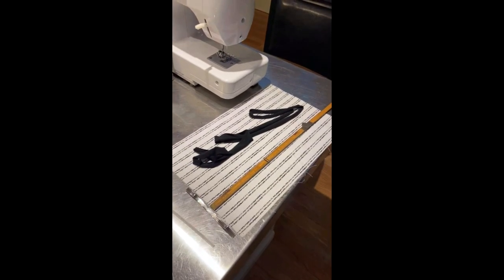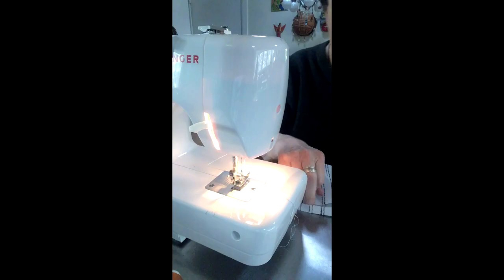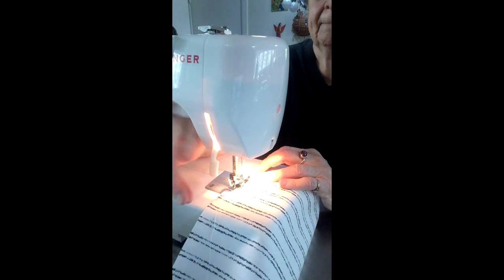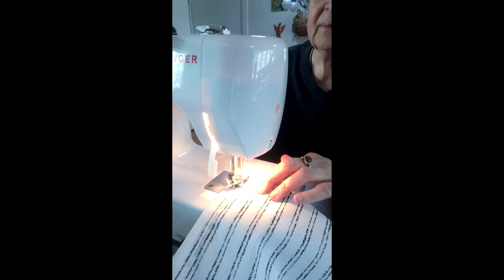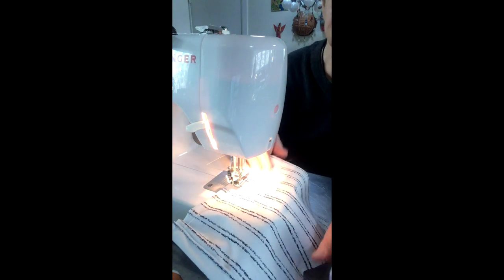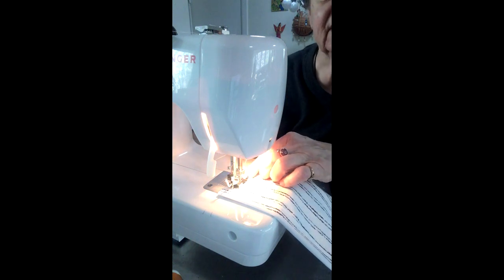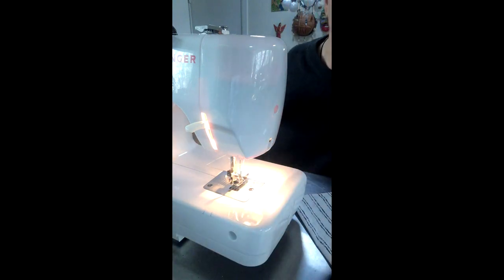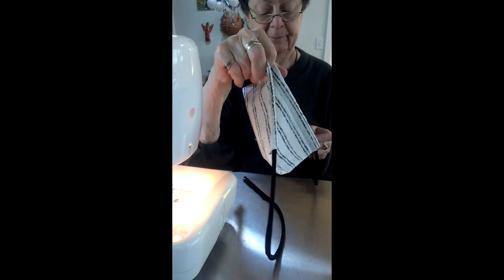One way to make a flat mask with a filter pocket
This is a clear instructional video for those who want to make this type of washable fabric mask. I am sewing masks as part of several FaceBook groups making masks to donate to front line workers. I got this kit and instructions from Karinadresses in Kingston. I don't know what kinds of filters professionals are using, but for personal use inserting a coffee filter should help make the fabric mask more effective.